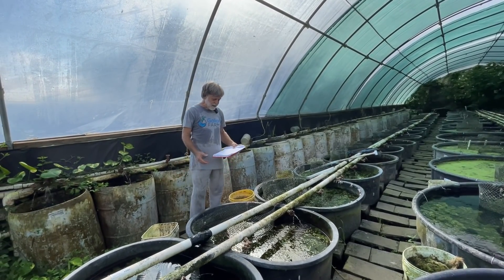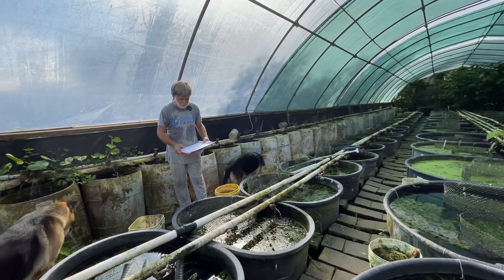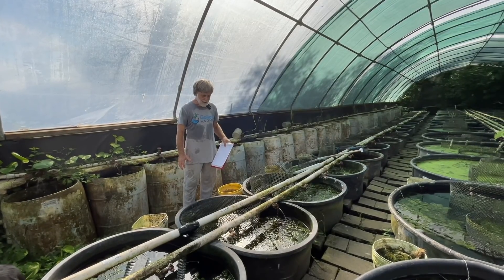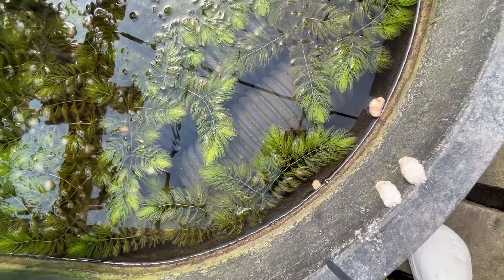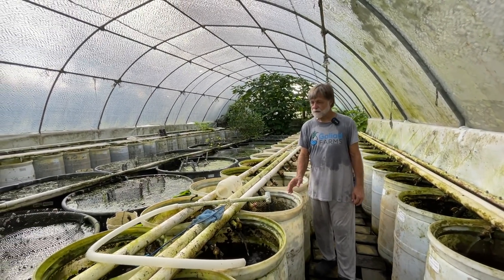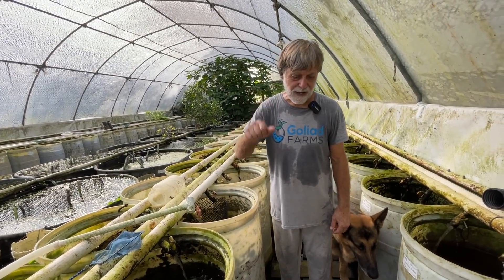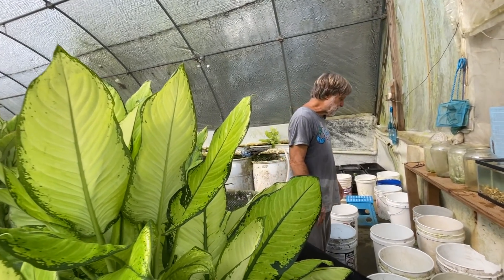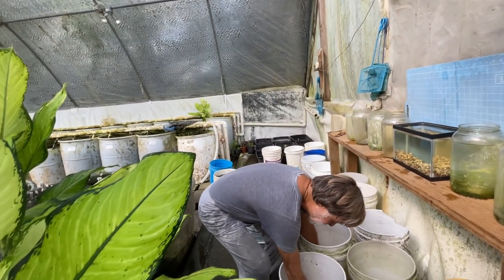Setting up breeding colonies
Setting up breeding colonies of Labeotropheus fuelleborni of two color morphs: Lavender/Gold and Orange Freckle.  Also, Charles discusses the use of inbreeding to set color strains.